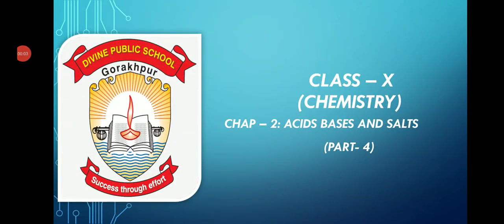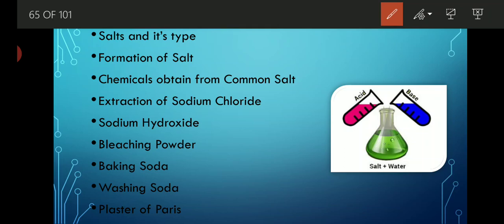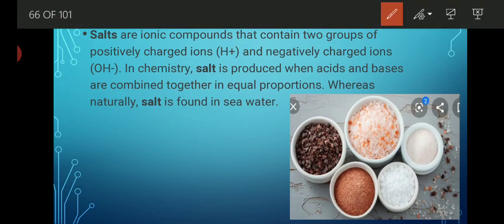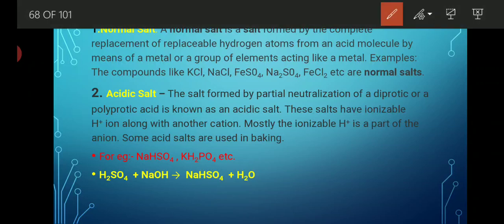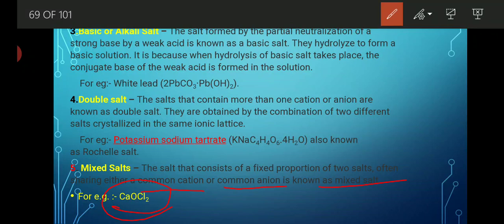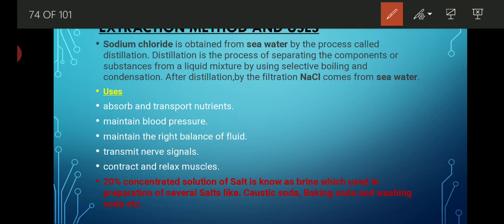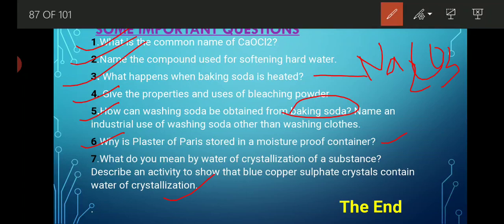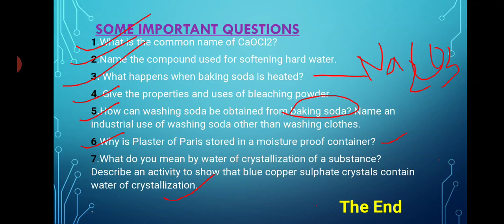Class-X Chemistry Chapter-2 Acids, Bases & Salts Part-4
Acids, Bases & Salts Part-4